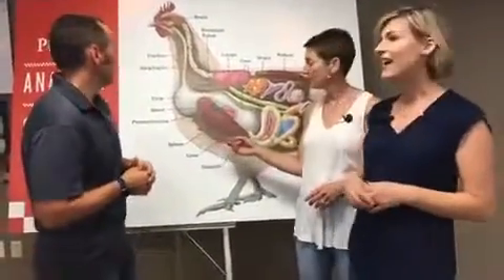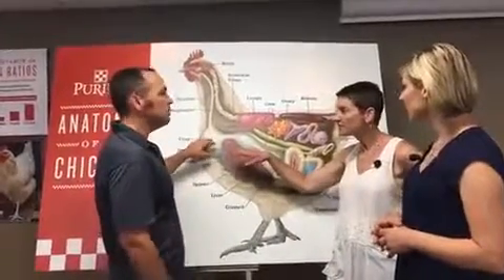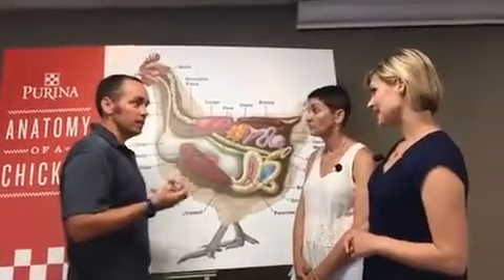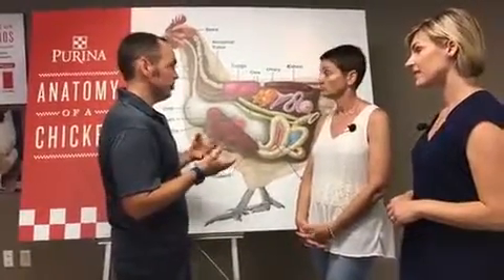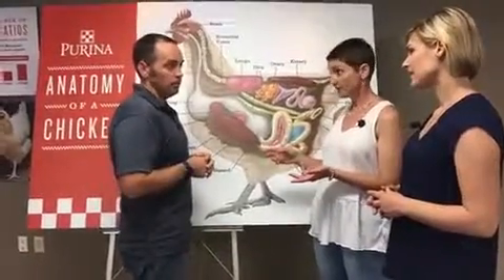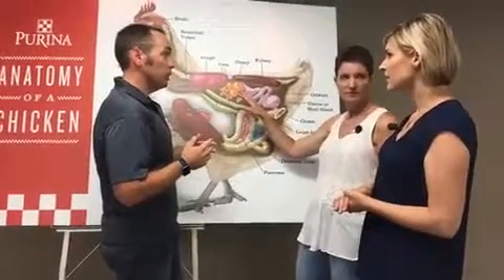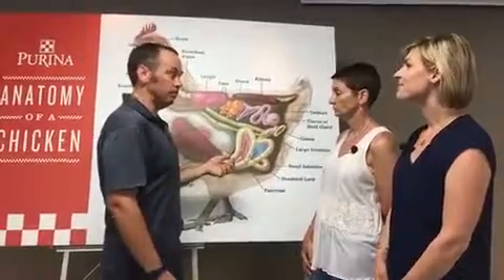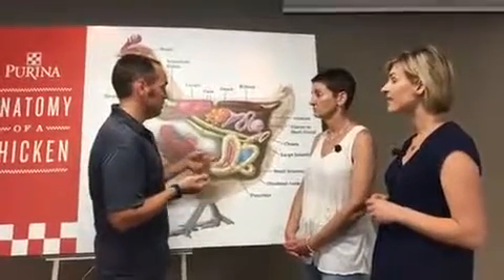A Chicken's Digestive System: The Journey From Feed to Egg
Original Date: Aug 28th, 2019

When the dinner bell rings for a backyard flock, the hens come running. There’s nothing like complete, balanced layer feed. But what happens after your chickens are finished pecking away at the feeder and the digestive system takes over?

Original Key: ClH6fLkF